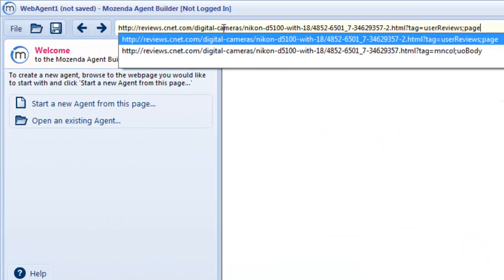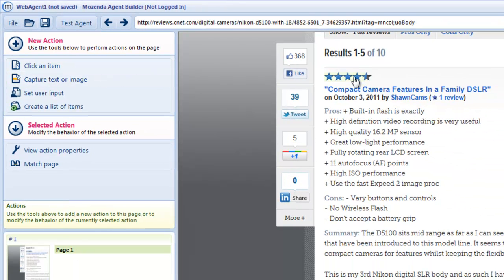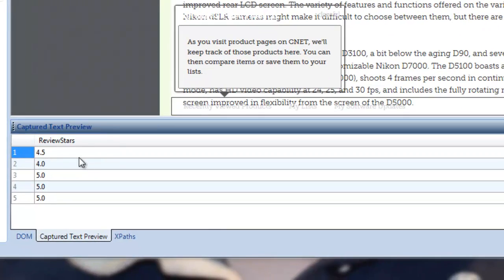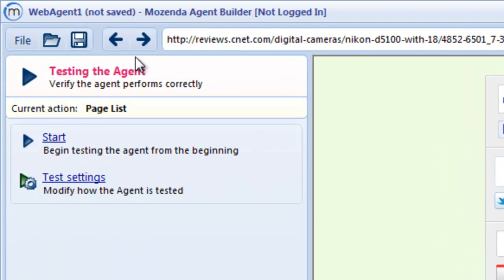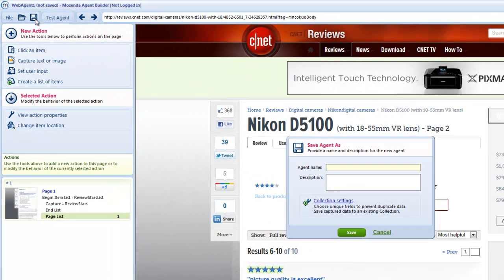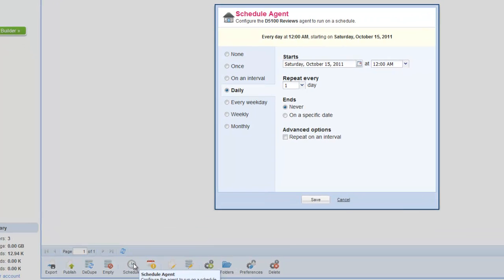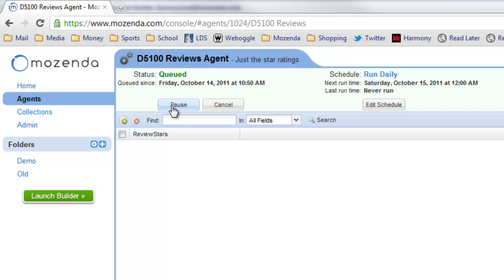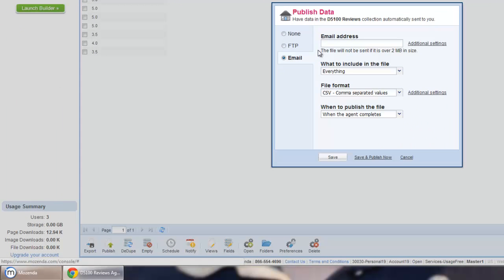Mozenda Web Scraper Demo - Nikon Camera Reviews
A very surface-level demo of how Mozenda can scrape product review data from any website. It's easy, fast, and automated.